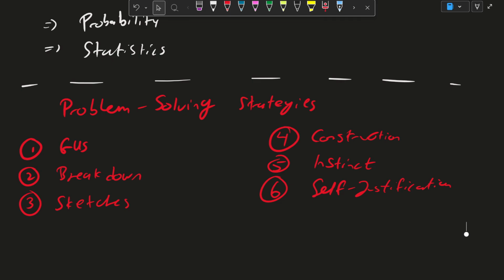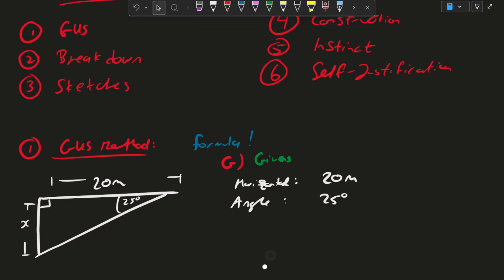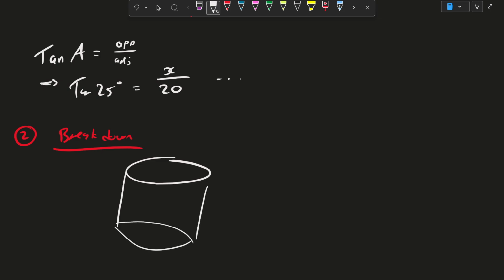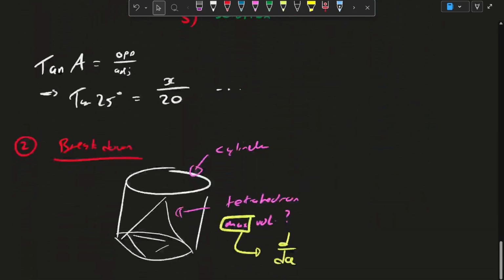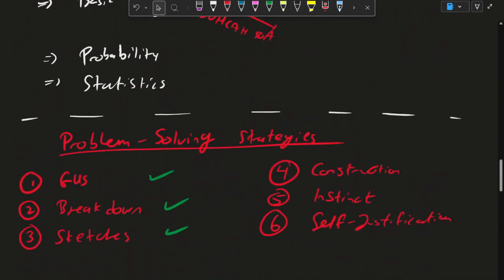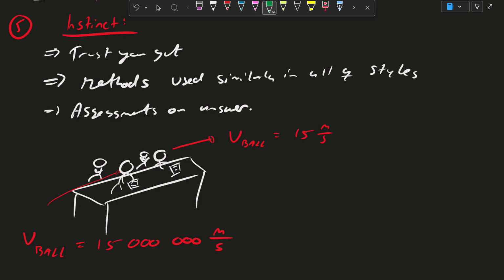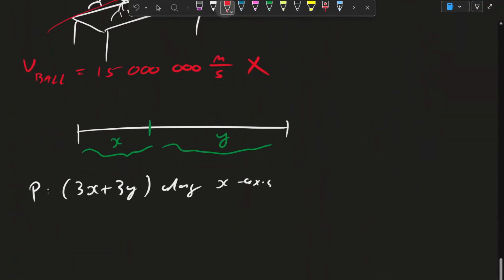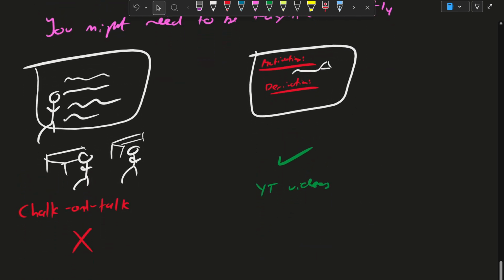Leaving Cert Maths A0-4 : Problem-Solving Strategies